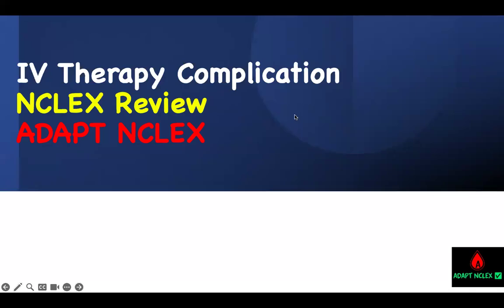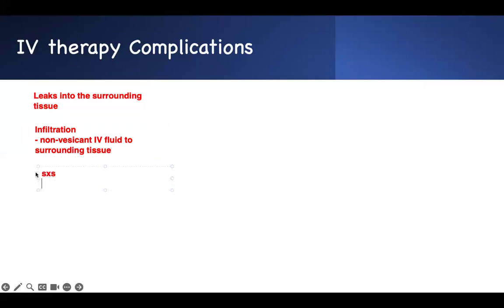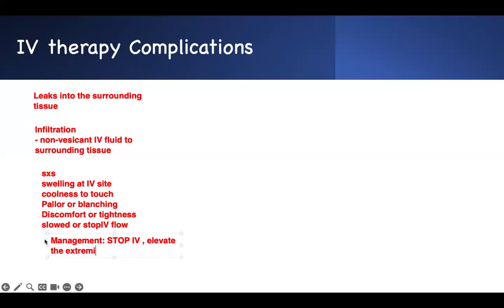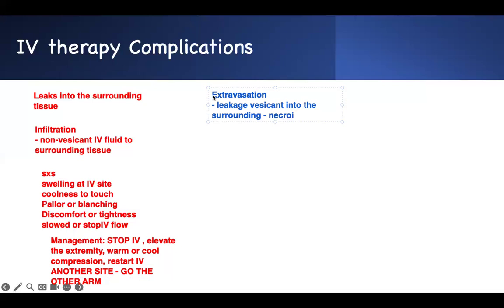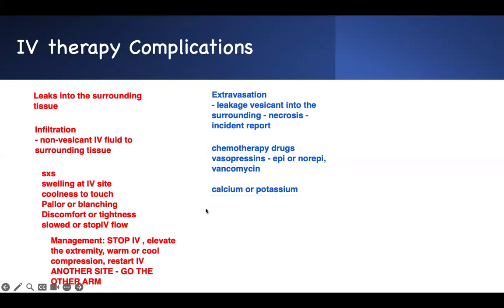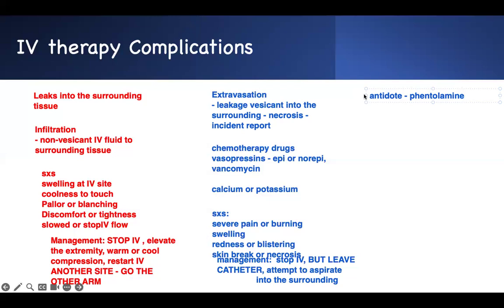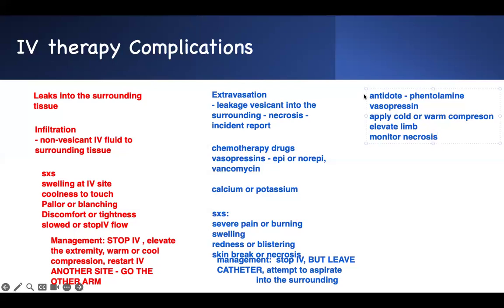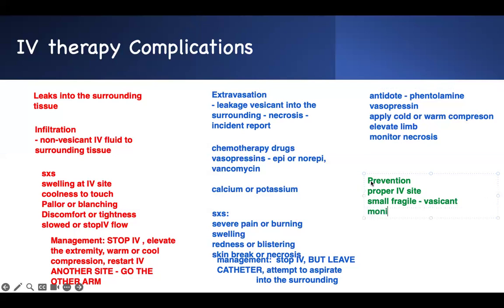NCLEX Fundamentals Review: IV Therapy Complications & Nursing Interventions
NCLEX Fundamentals review on IV therapy Complications for fluid & catheters: Extravasation vs infiltration and nursing interventions for Nursing school exam.

📊 This is  Fundamentals of nursing to master IV therapy complications on nursing fundamentals.  This  foundation of nursing concepts covers:
- Common IV issues like infiltration vs extravasation
- Learn key signs of IV complications
- Nursing interventions and prevention strategies to keep your patients safe.

🎯Perfect for nursing school, NCLEX prep, ATI, HESI, and anyone learning IV therapy basics.

⭐ What This NCLEX Fundamentals Video Covers:
- The difference between infiltration and extravasation
- Key signs and symptoms of IV complications
- Nursing interventions and safety strategies
- Common vesicant medications associated with extravasation
- When to stop the infusion, elevate, compress, notify the provider, and administer antidotes
- NCLE Nursing review concepts on fluid and electrolytes complications

⚡ What you’ll learn in this video:
- Infiltration (NCLEX focus): what it is, how to identify it, and how to manage it.
- Signs & symptoms of infiltration: swelling, cool skin, blanching, slowed IV rate.
- Management of infiltration: stop the infusion, elevate, compresses, restart IV.
- Extravasation (NCLEX focus): how it differs from infiltration and why it’s dangerous.
- Vesicant examples: chemotherapy agents (doxorubicin, vincristine), vasopressors (dopamine, norepinephrine), electrolytes (potassium chloride, calcium chloride).
- Signs & symptoms of extravasation: pain, burning, blistering, necrosis.
- Management of extravasation: stop infusion, aspirate drug, give antidotes (phentolamine), notify provider, compresses.

📚 Key NCLEX strategy: Always ask → Is this a vesicant? That determines whether it’s infiltration or extravasation.

⏰ Time Stamps: NCLEX Fundamentals Review in IV Therapy Complications & Nursing Interventions
00:00 – IV Therapy Complications: Extravasation vs Infiltration (NCLEX Review)
00:27 – Infiltration: Definition & NCLEX and Nursing School
01:36 – Signs & Symptoms of Infiltration (IV Therapy Complication)
02:27 – Management of Infiltration  - IV Fluid fundamentals
03:38 – Extravasation: Definition
04:19 – Common Vesicant Examples (Chemotherapy, Pressors, Electrolytes)
05:04 – Signs & Symptoms of Extravasation (IV Complication) - IV Therapy
05:38 – Management of Extravasation (Antidotes & Nursing Actions) - Patient Prioritization
07:39 – Key Differences: Infiltration vs Extravasation Recap (High-Yield NCLEX)

This video strengthens your foundation in IV therapy, one of the most commonly tested areas in nursing school and NCLEX fundamentals. You’ll learn how to quickly distinguish between IV complications, respond safely, and prevent further injury—key skills for protecting your patients and passing your exam.